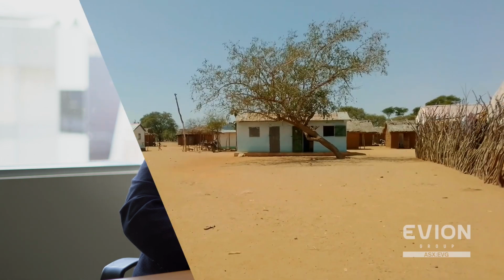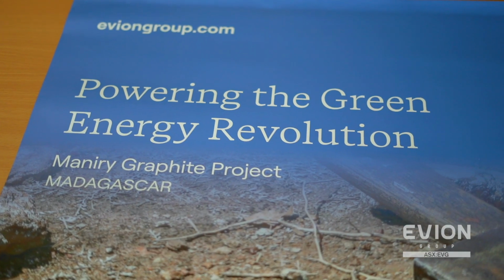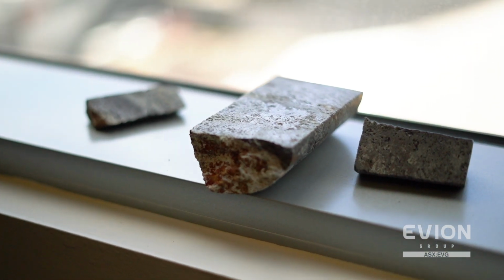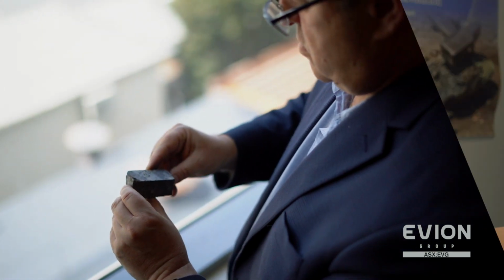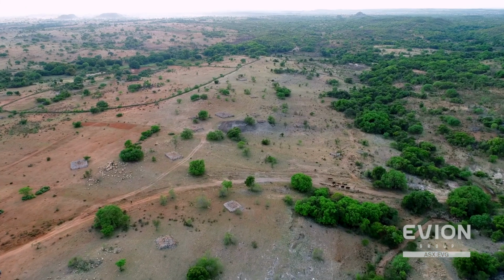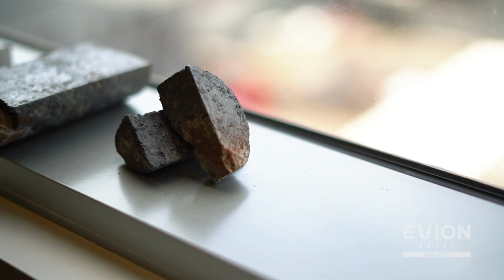Evion Group: Interview with MD Tom Revy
Graphite prices are forecast to rise sharply on the back of lithium battery demand. Evion Group MD Tom Revy provides an update on the Company's strategy to be a vertically integrated producer of graphite at a time when the western world is looking for new suppliers.